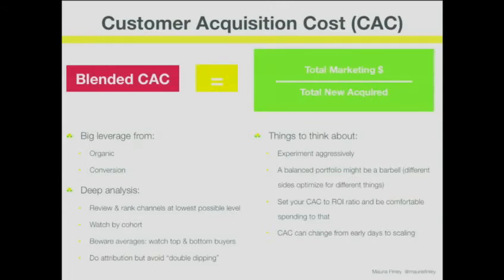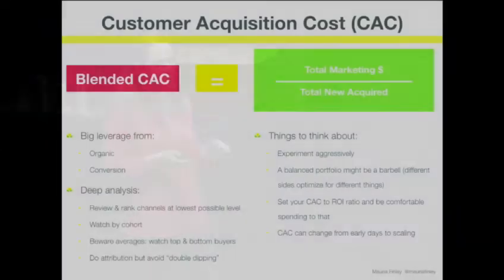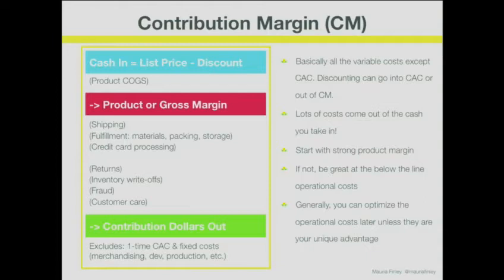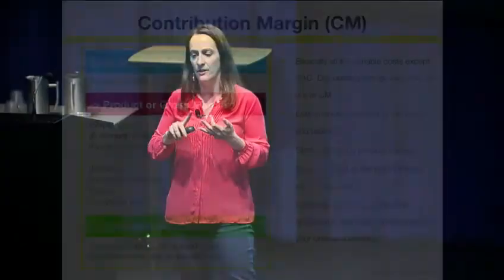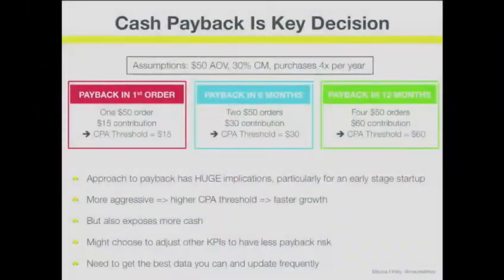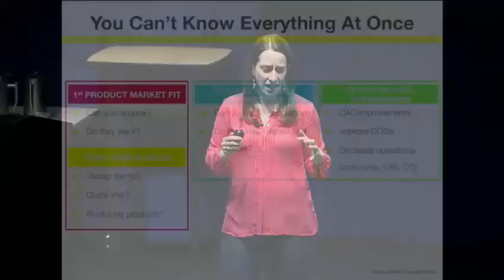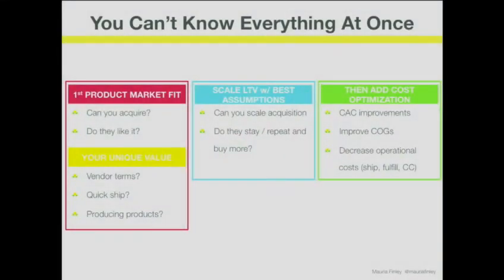"e-Commerce Metrics & Quantitative Marketing" - Citrus Lane - Mauria Finley [COMMERCISM 2014]